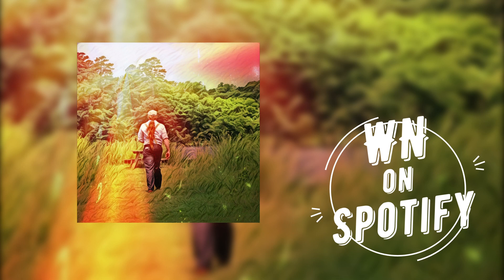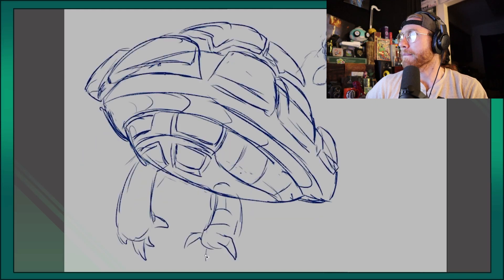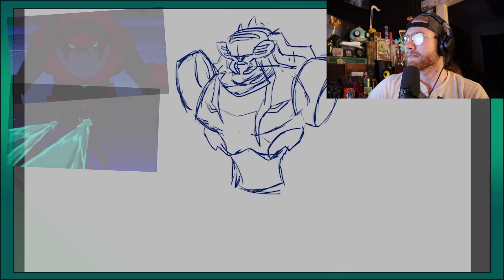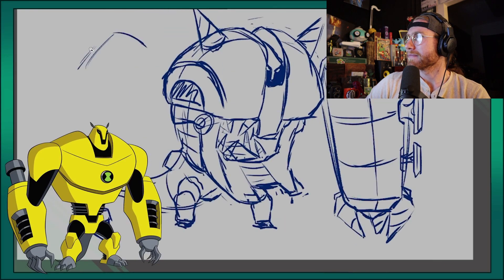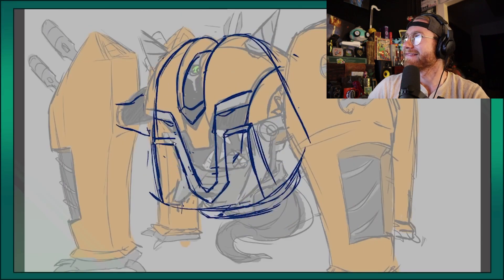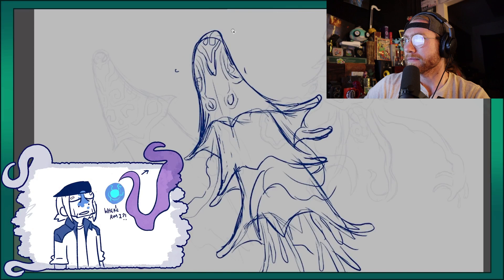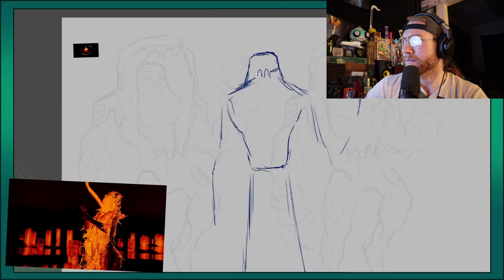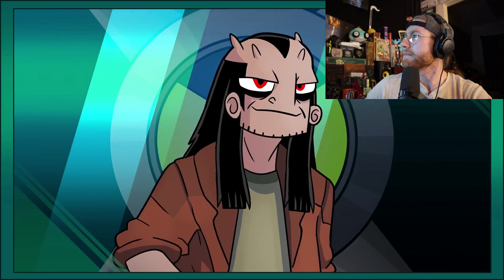Giving Andromeda Aliens ULTIMATE FORMS!! (Ben 10) REACTION!!!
Which ultimate was your favorite and why ?!?!?